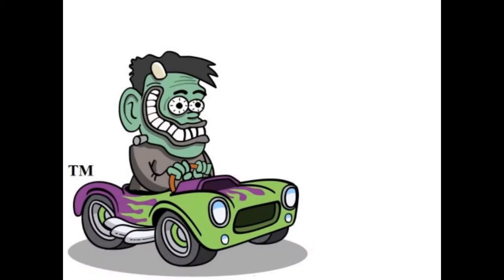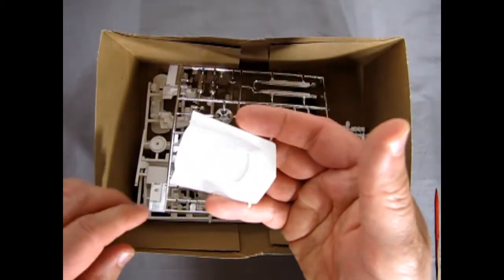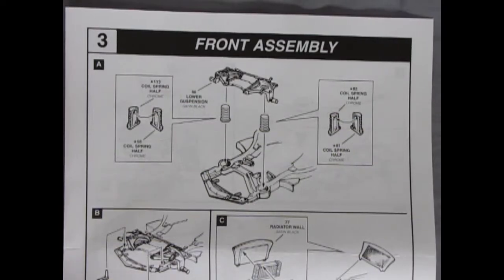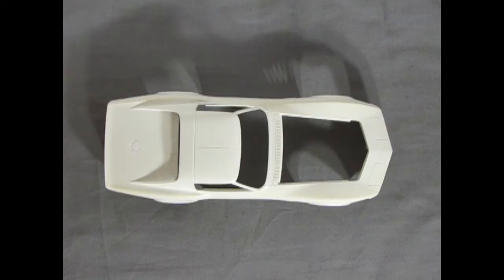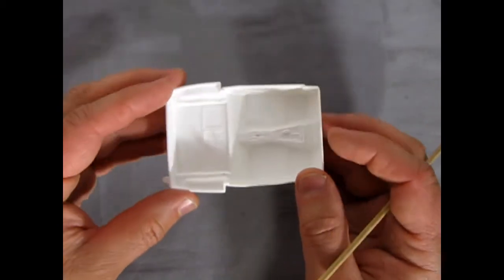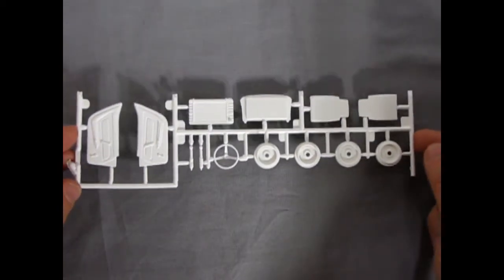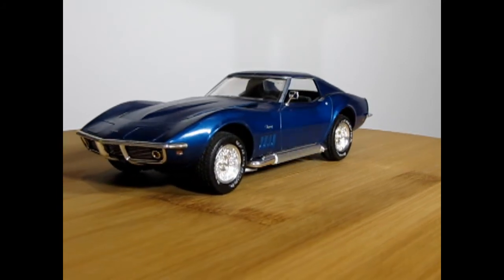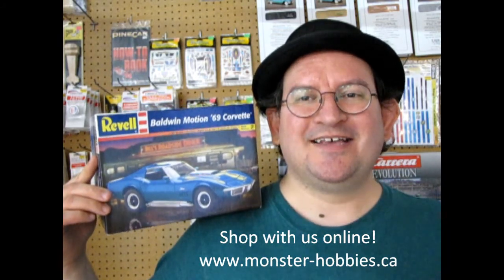Model Car Garage - 1969 Baldwin Motion Corvette Model Kit By Revell - A Model Car Unboxing Video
In 1969, there were a lot of high-powered muscle cars prowling the streets of America.

Today on the Monster Hobbies Model Car Garage we look at the 1969 Baldwin Motion Corvette Model Kit By Revell. This is a model car unboxing video.

Gasoline was plentiful  and under half a dollar per gallon. there was a horsepower war going on between the manufacturers and General Motors, Ford, Chrysler and even AMC all released rumbling ground pounders.  The fastest of the fast was the Chevrolet Corvette with the 435 hp version of their fabled 427 big block engine. right off the showroom floor, without modification, nothing could touch it. But for some, that wasn't quite enough.

Those enthusiasts found their way to Long Island, New York, where Baldwin auto Company, a dealer with a Chevrolet franchise was located. In 1966 Baldwin entered into an agreement with Motion Performance, a high performance shop located a few miles up the road. motion was owned by Joel Rosen, who had set NHRA drag race records of his own in the past. Together they created various Chevrolet models that became known far and wide for their power. Of these, the fiercest, the fastest, was the 'Vette. One was only limited by the size of one's checkbook.

The "official" base price of a Phase III Baldwin-Motion Corvette was $7672, a staggering sum for 1969. But the truth was the price was based on how fast you wanted to go. Baldwin-Motion asked the purchaser what elapsed time they wanted to turn, and they built the car around that. In fact, they guaranteed the Corvette would turn the desired ETA or they would refund the purchaser's money. If the new owner could not make the promised elapsed time, not unusual considering the car's incredible power, Baldwin-Motion would send one of their drivers to the drag strip. They never had to make good on the refund order.

It started with a new 1969 Corvette with the L72 Tri-power 427 engine, M22 "Rock Crusher" 4 speed manual transmission and all the heavy duty parts Chevy offered on the option sheet. Once at Motion Performance, out came the engine to be balanced and blueprinted. higher performance pistons, cams, exhaust headers and intake manifold were installed. Off came the three small carbs and on went a gigantic carb pumping in that 100 plus octane leaded gas at the rate of 950 cubic feet per minute. Many went to their new owners producing over 500 horsepower.

Also part of the package was the trademark Baldwin-Motion graphics, white stripes that spread out to an all white tail panel. Just so you'd know what blew by you. these graphics are included as part of your Revell Baldwin-Motion Corvette kit along with detailed 427 engine, side exhausts, custom wheels and body parts.

This Revell 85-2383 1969 Baldwin Motion Corvette model car kit was the third release of an all new model kit tool from Revell introduced in 1989.

The Revell 1969 Baldwin Motion Corvette model car kit is made of semi-soft white plastic and has a thick box. One very nice thing about Revell kits is that the body, chrome and clear parts are all in a separate bag to keep them from being scratched by other parts.

Fortunately, the 1969 Baldwin Motion Corvette Model Kit By Revell itself is not really that large. You basically get one option for building the kit, and that is as the Baldwin-Motion vehicle.

This model kit came out at a time when AMT, Revell, Monogram and Lindberg were competing with Tamiya Japan to build highly detailed and accurate plastic model kits. The Revell 1969 Baldwin Motion Corvette is one of these kits and includes a separate frame, multi-piece interior with individual inner door panels, full out suspension components, and many other highly detailed parts.

As you might expect from the Revell model kit, there are a number of chrome pieces. The chrome looks very well done and properly thick. I'd imagine that most of us will be using Bare Metal Foil to wrap those parts that have mold lines removed and the wealthy amongst you will take them to be rechromed after you clean them up. Decals are not a big deal for car kits and you get a very awesome Baldwin-Motion decal sheet with 3 amazing licence plate decals, instruments, and sponsor decals for the car.

If you like these cars, then the Revell 1969 Baldwin Motion Corvette model kit is for you!

You may ask yourself "Where can I purchase the 1969 Baldwin Motion Corvette Model Kit By Revell?".